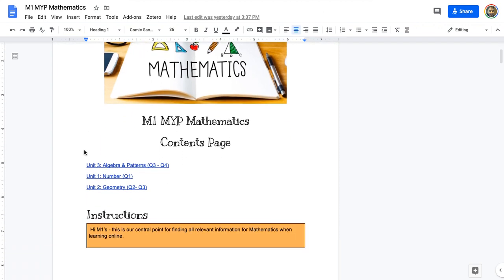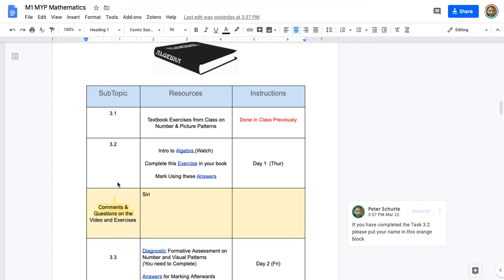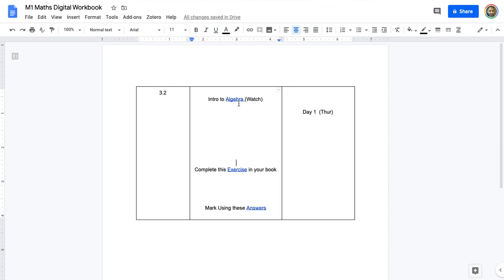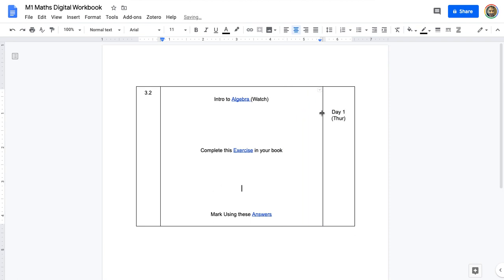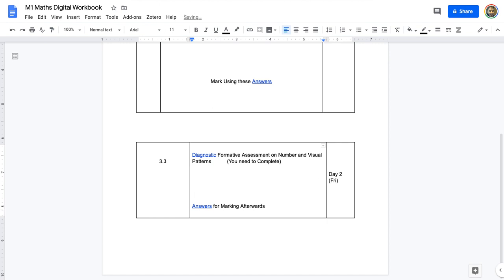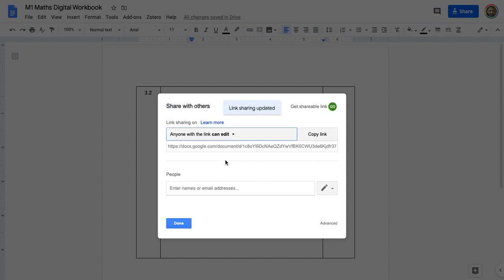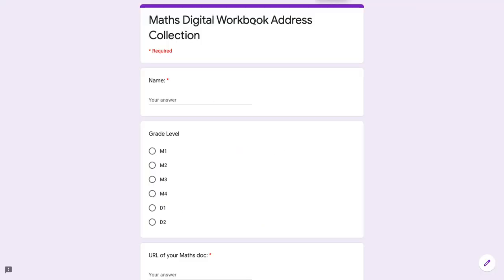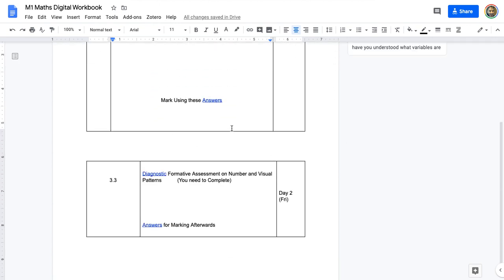MYP Maths Day to Day Guide What are you actually doing each day when you work on your Maths ?